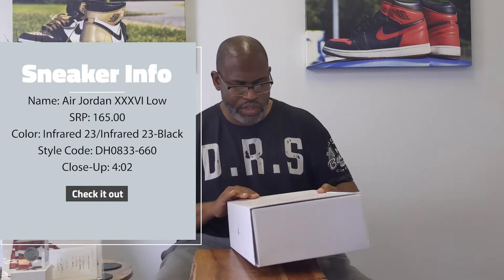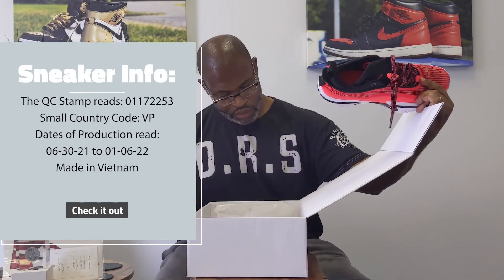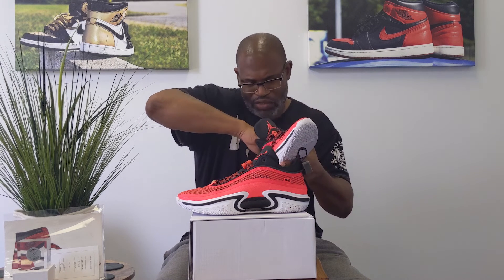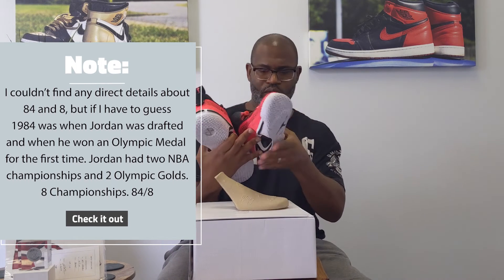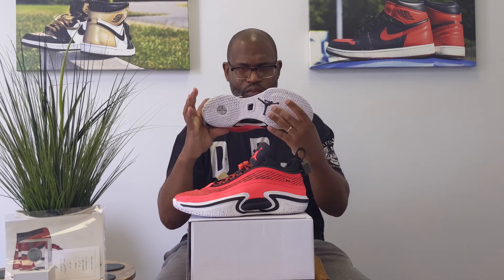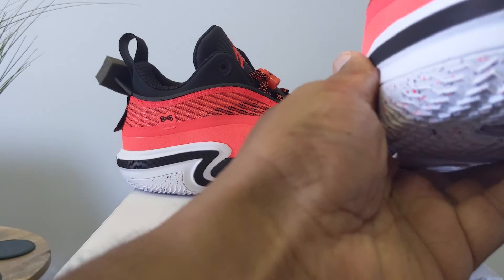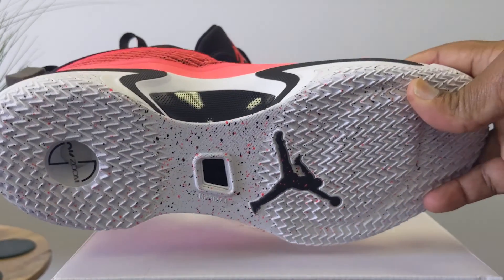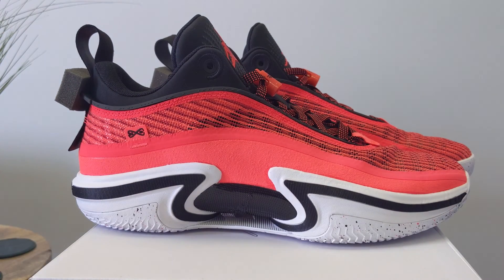Air Jordan XXXVI Low Infrared 23/Infrared 23-Black DH0833-660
The Olympic inspired Air Jordan 36 gets the low-cut treatment and is repped by Celtics star Jayson Tatum. The model features Zoom Air cushioning and elements that hearken to the Air Jordan 6 model worn by Michael Jordan. There is a Nike Air logo at the heel and the tongue sports the similar lacelock as the 6. The model is a lightweight reinforced woven upper with Hyperfused overlays for strength.